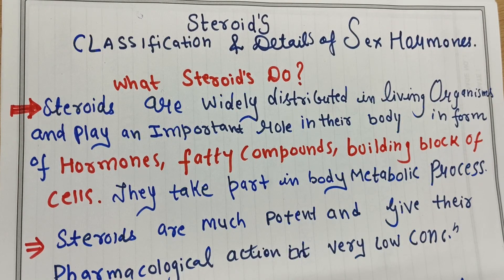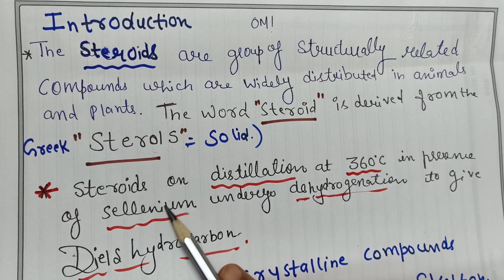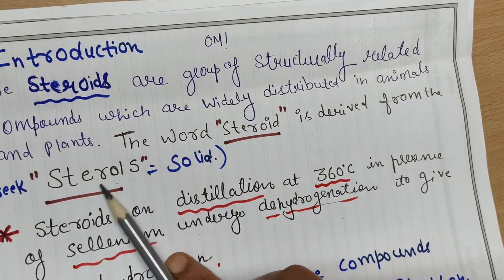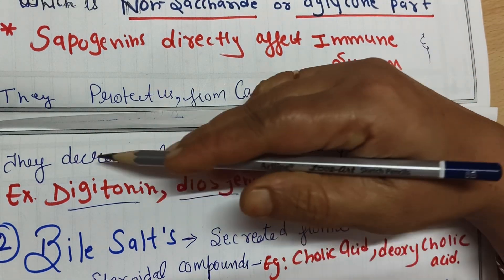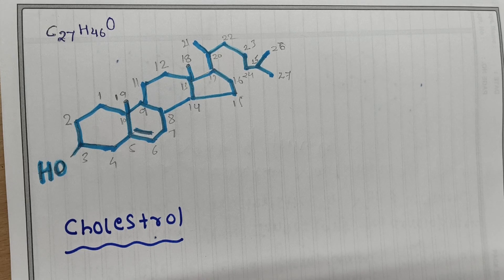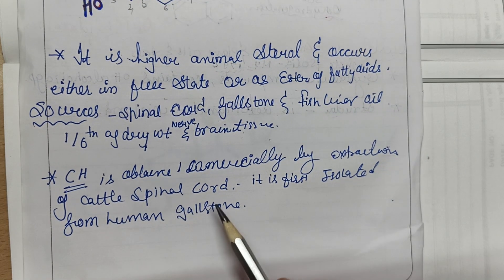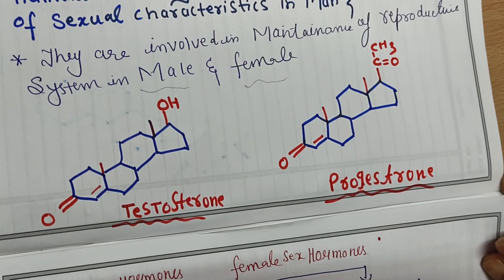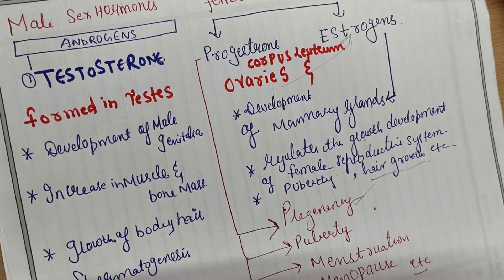Steroids,Classification of steroids,structure of cholesterol, testosterone, progesterone sex hormone